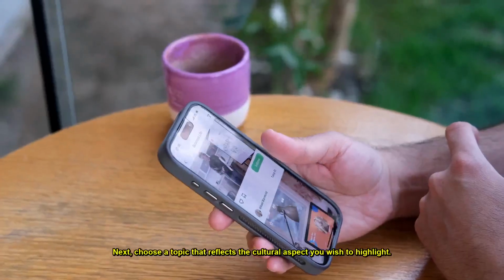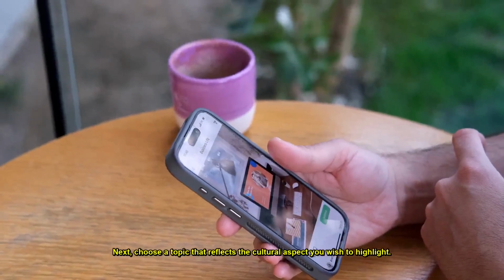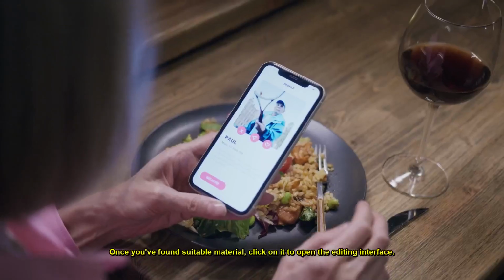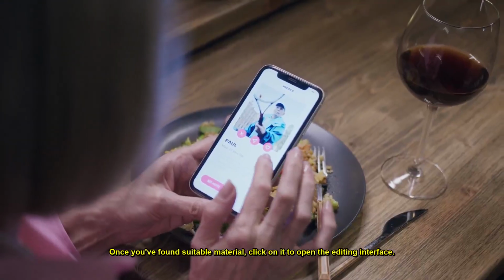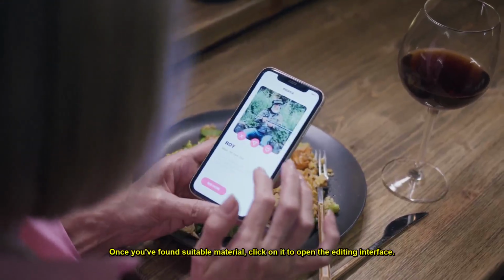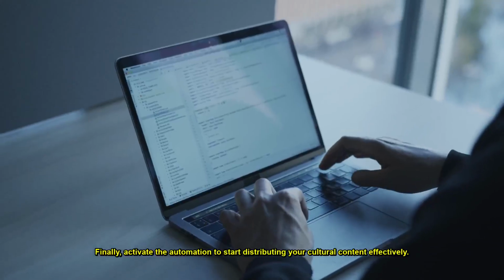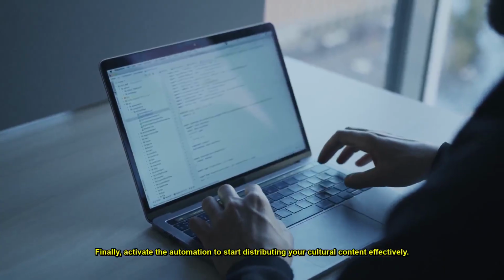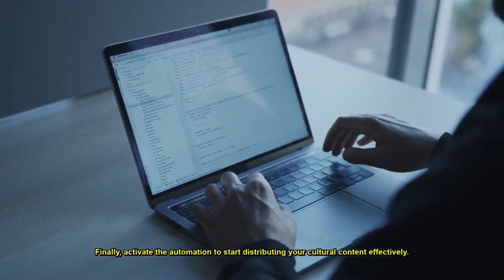How to automate cultural content with FluentU - Quick Tutorial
Unlock the power of language learning with our quick tutorial on how to automate cultural content using FluentU! In this video, we’ll guide you step-by-step through the features of FluentU that make it easy to immerse yourself in authentic cultural experiences while enhancing your language skills. Whether you're a beginner or looking to level up your fluency, this tutorial is designed to help you maximize your learning potential effortlessly.